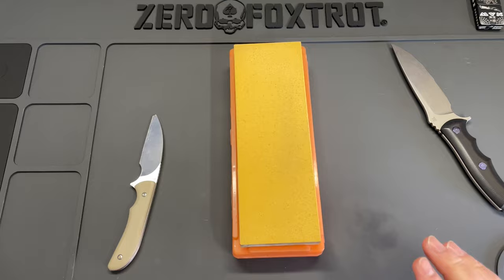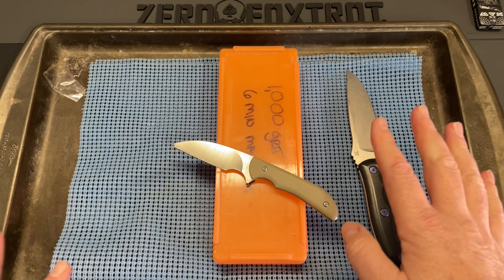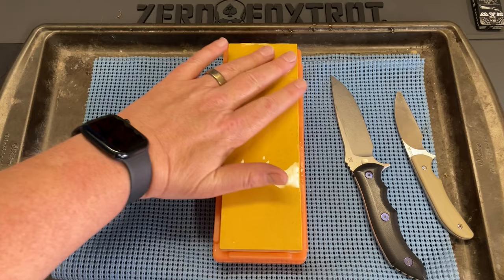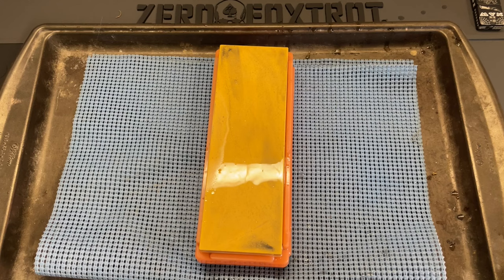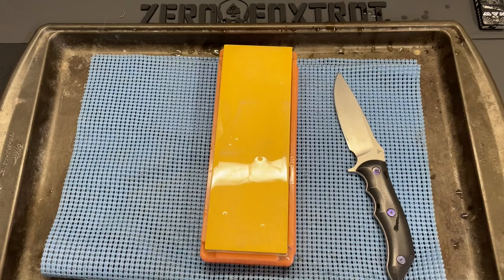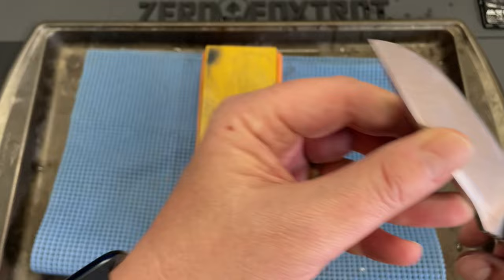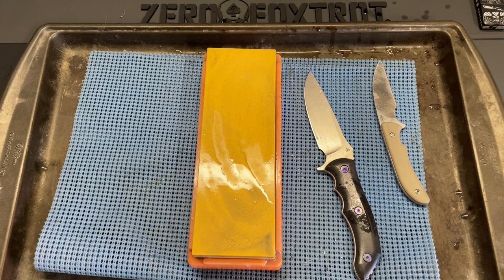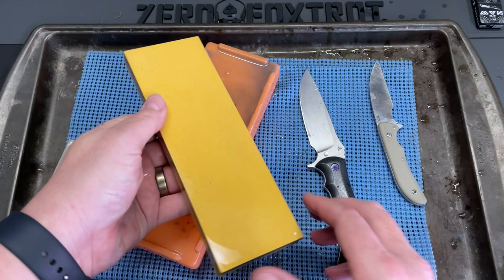SHARPEN EVERYTHING WITH JUST ONE STONE?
CAN YOU SHARPEN EVERYTHING WITH ONE STONE- This is probably the best sharpening stone I have ever used. I don't think that I have ever had a stone that will take 20CV from flat dull to razor sharp on its own. if you want another opinion go see Alex's video over @OUTDOORS55 cause he shows the same thing... you can pick one up here PURCHASE

1000/6000 grit combo
600/2000 grit combo